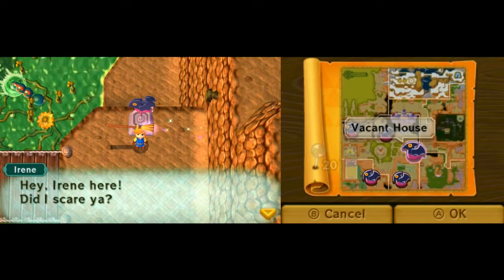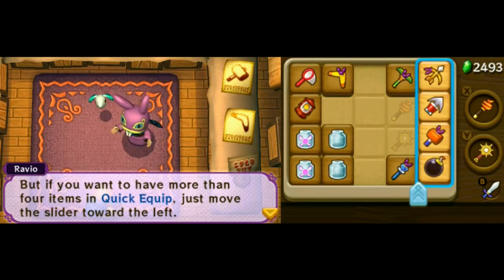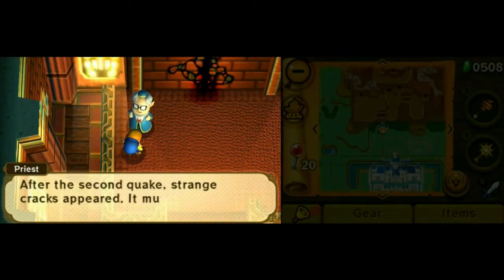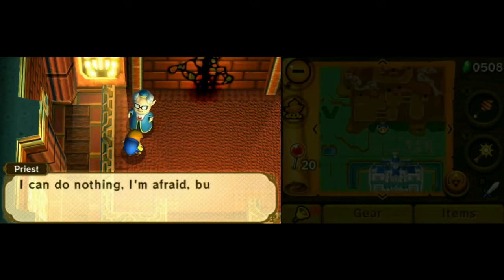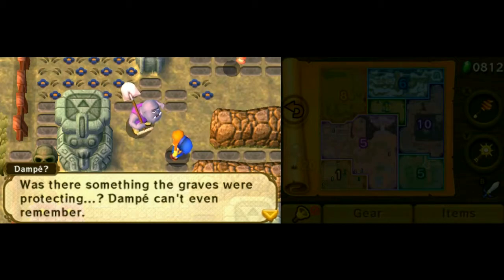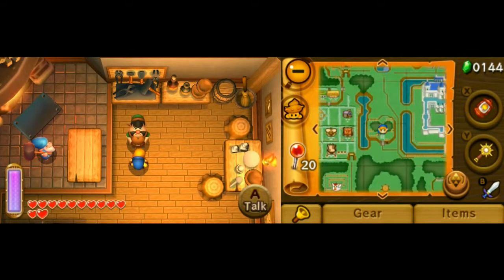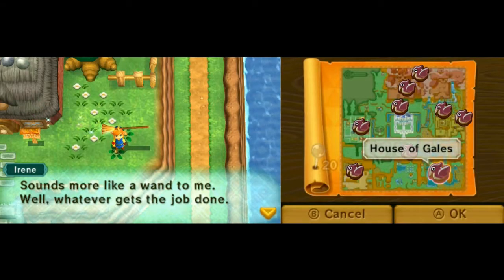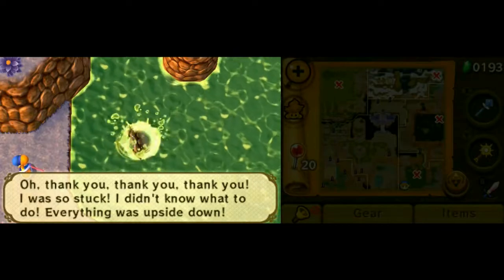James's A Link Between Worlds Commentary Pt. 14 | Meanwhile in Low-- ... um, Bizarro Hyrule!